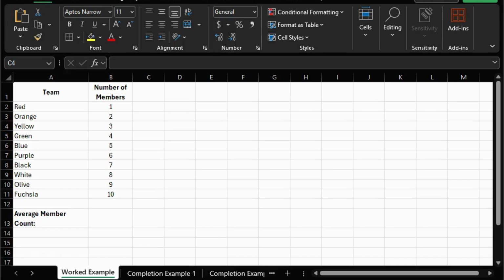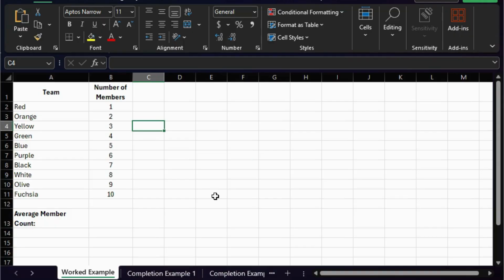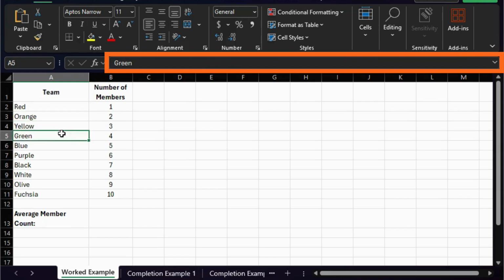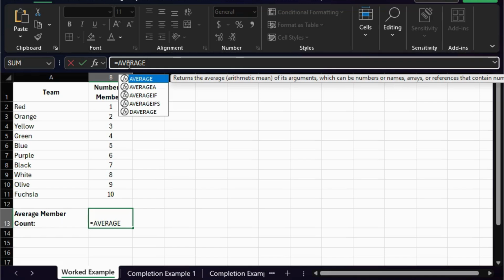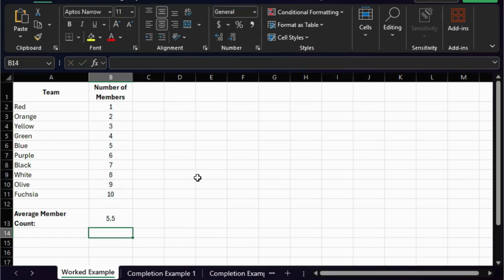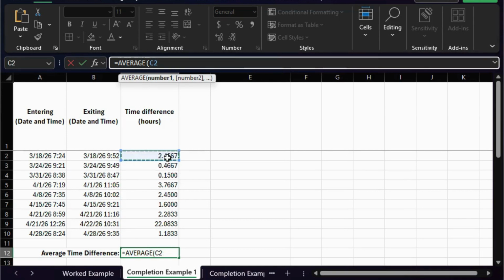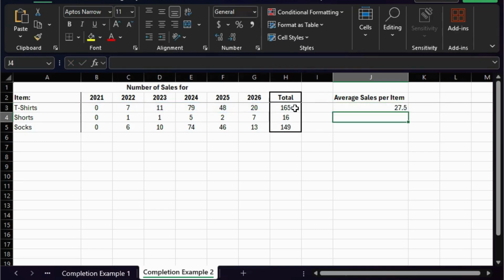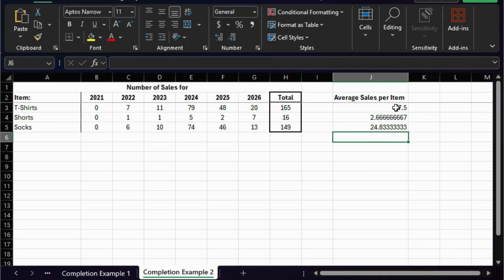How to Find the Average in Microsoft Excel